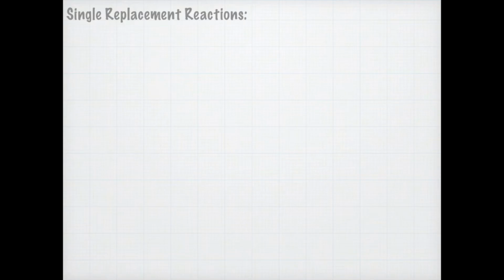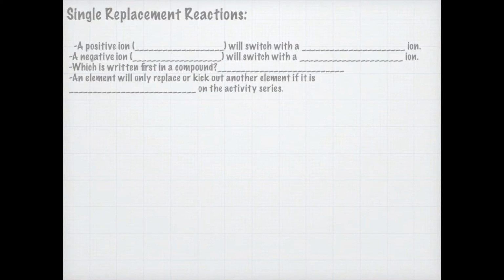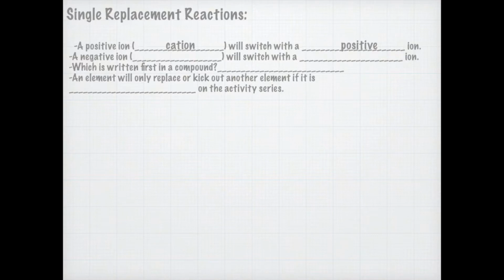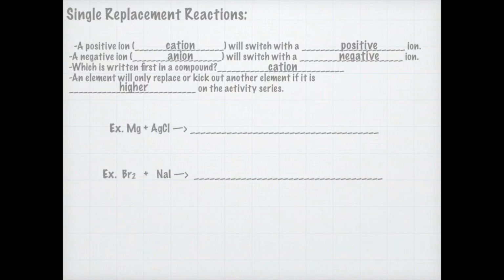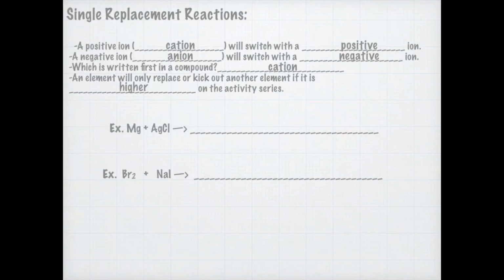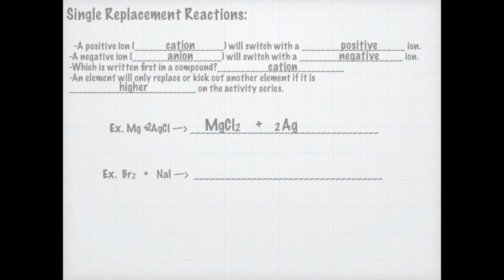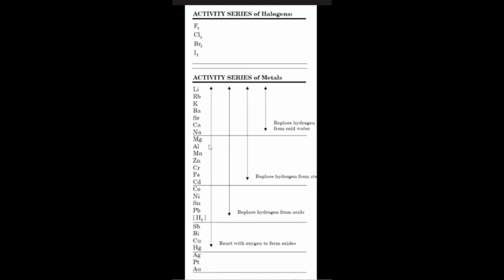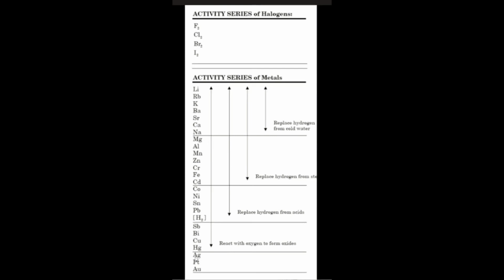Honors Chemistry Notes 5.5 (Single Replacement Reactions)